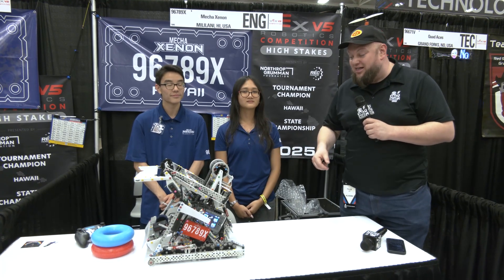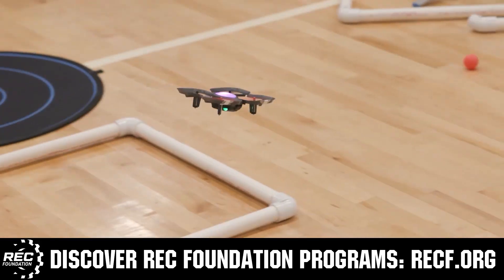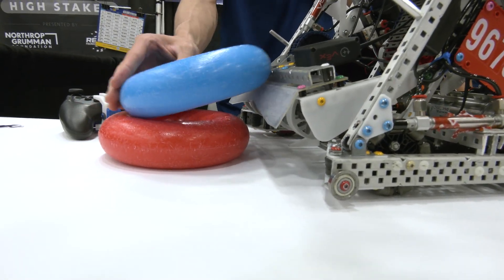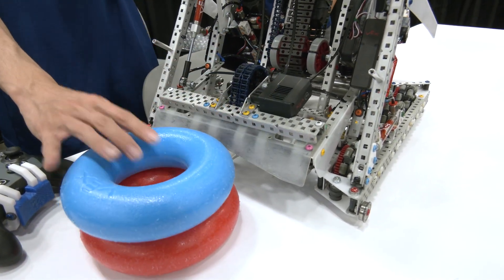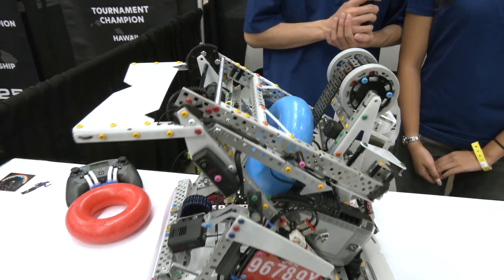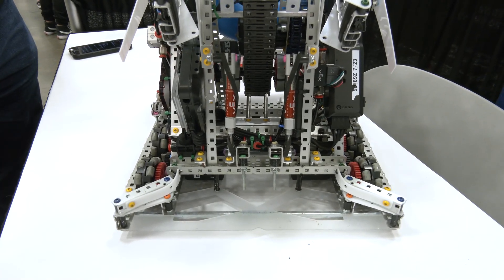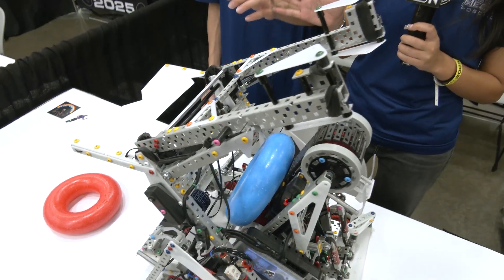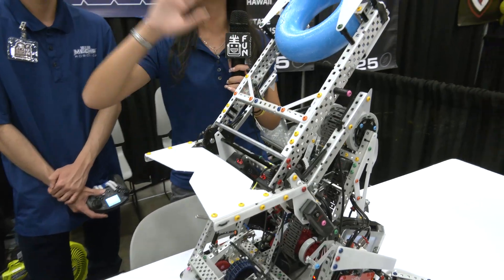96789X Mecha Xenon | Pits & Parts | High Stakes Robot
Your JROTC Triple Crown champions (Winners, Excellence & Skills) 96789X also had a great run in V5 HS! Learn more about their full rebuild journey a quick score and de-score wall stake mech. You'll also get some bonus coverage on how they have helped teams improve their interview skills that all teams can learn from on Pits & Parts.